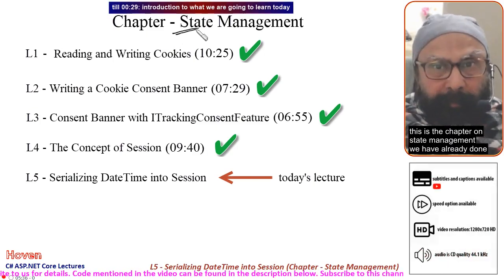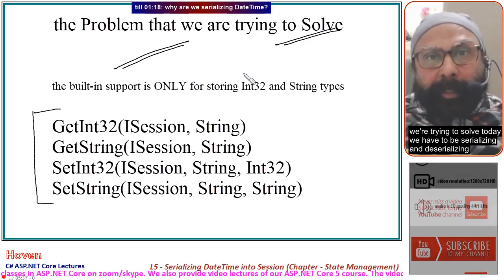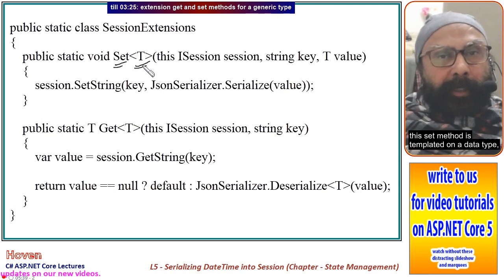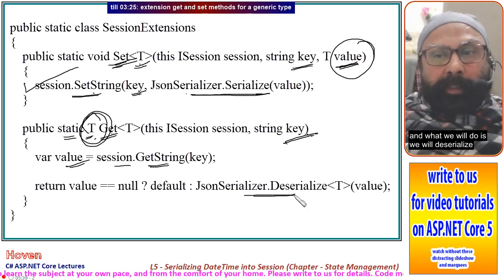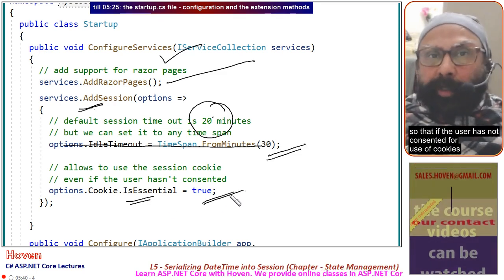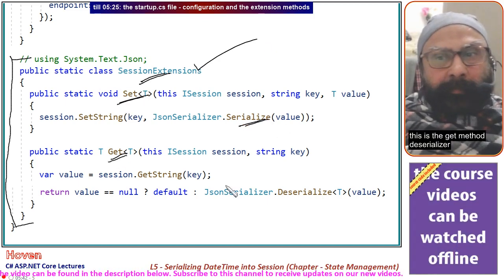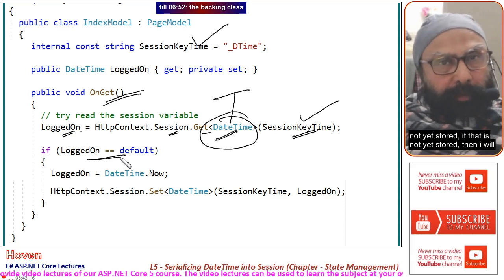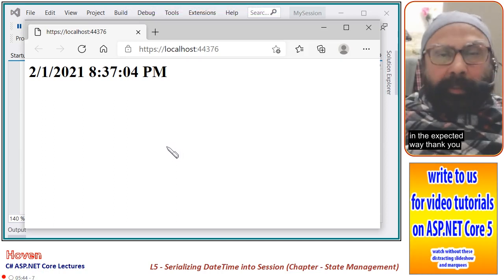(Beginner Level) Serializing DateTime into Session (State Management - 5) | ASP.NET Core 5 Tutorial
aspdotnetcore, aspnetcore,aspdotnetcore5 (Beginner Level) Serializing DateTime into Session (State Management - 5) | ASP.NET Core 5 Tutorial